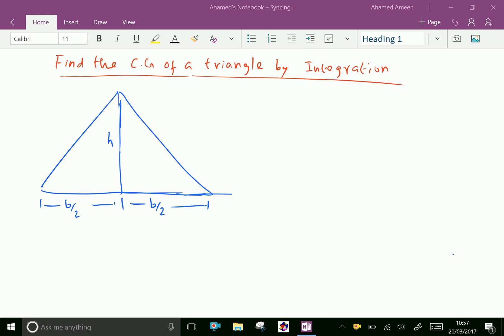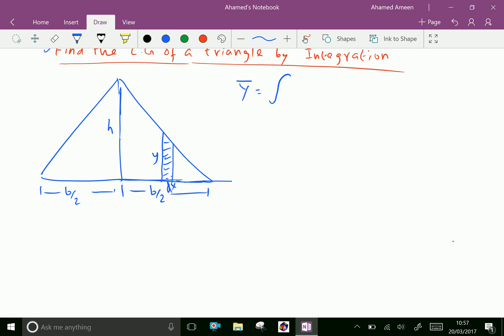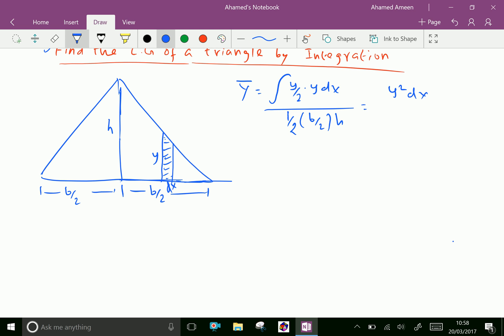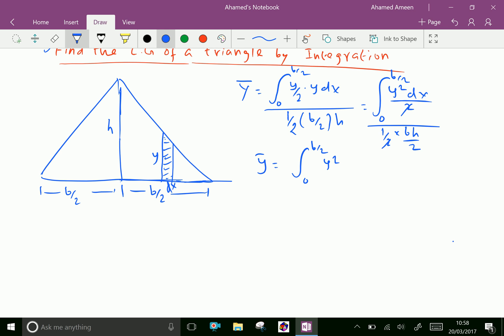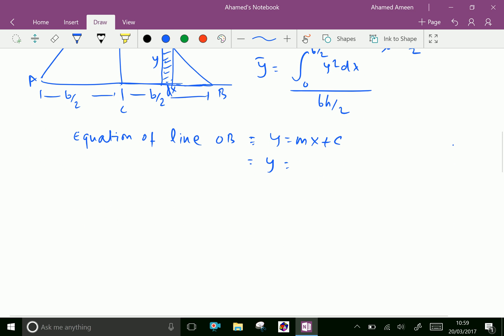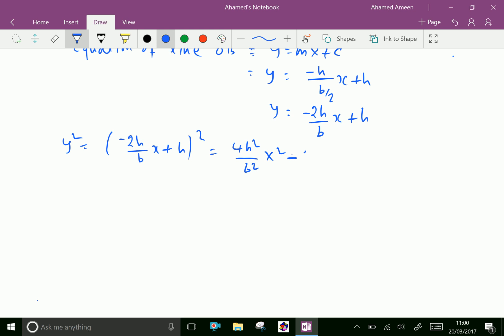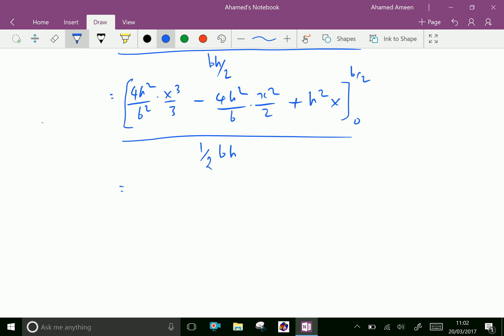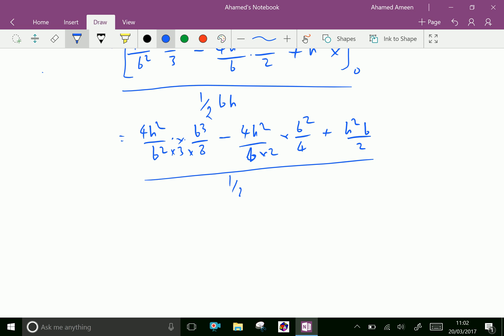Engineering mechanics : - C.G. of triangle by integration.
By method of Integration we can find the formula for C.G. of plane figures.